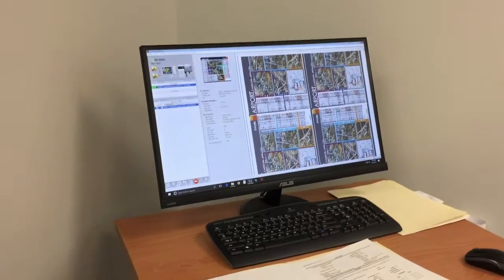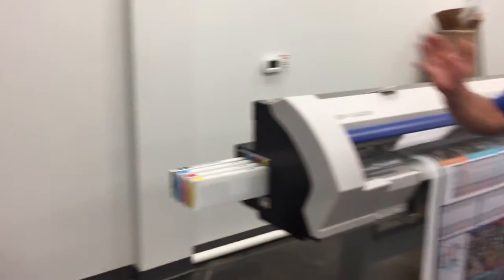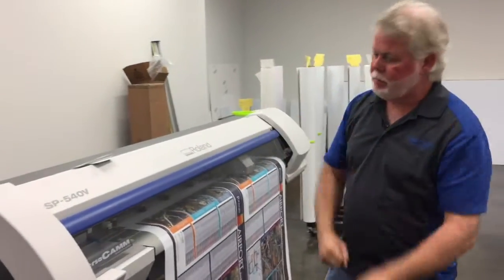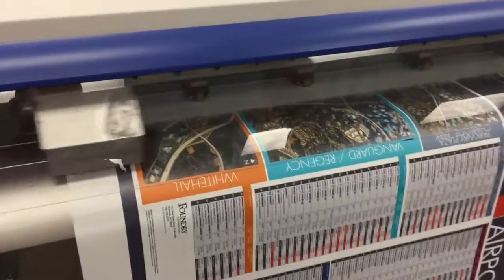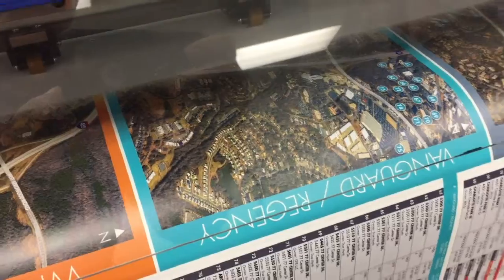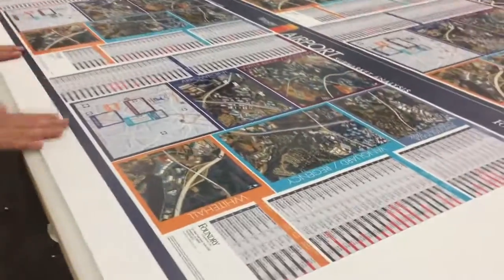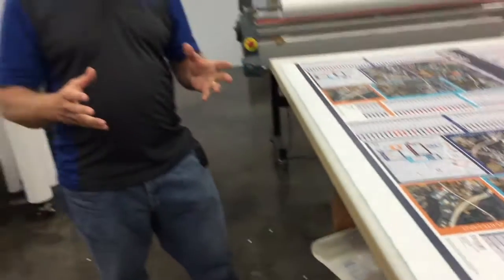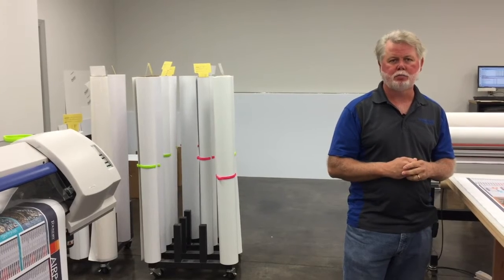Wide Format at Steele Creek Printing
Welcome to the Steele Creek Printing YouTube page! Today we are talking about our Wide Format Capabilities!